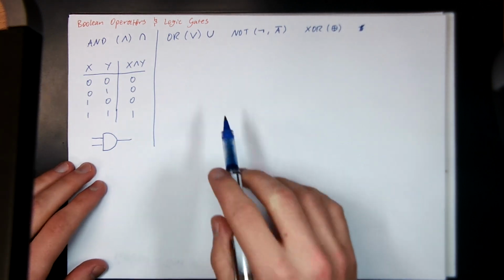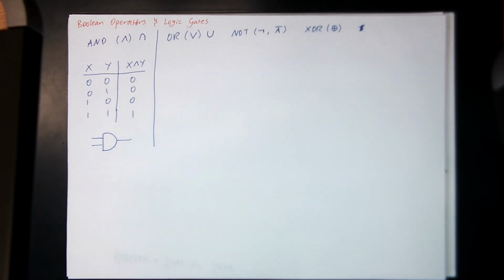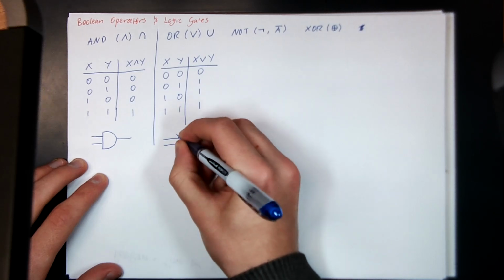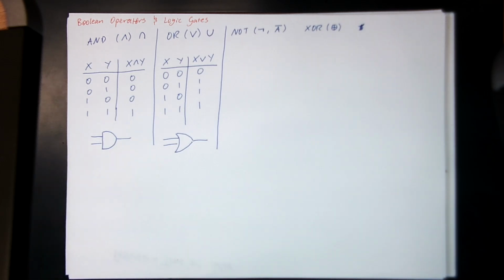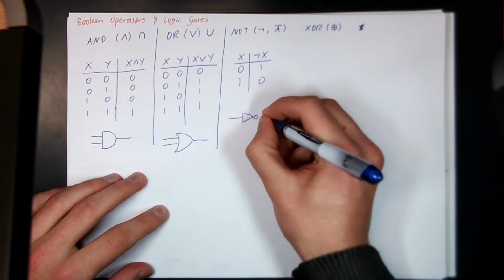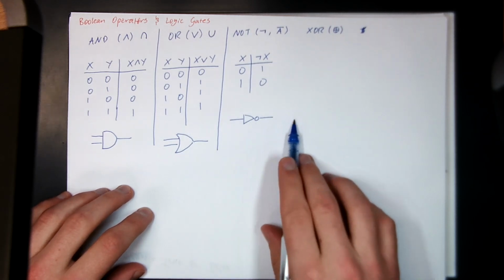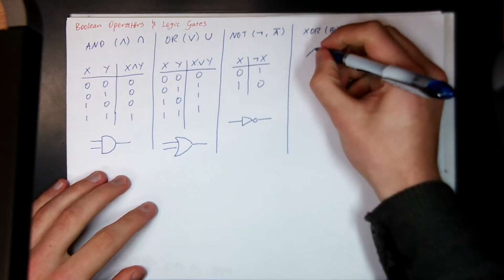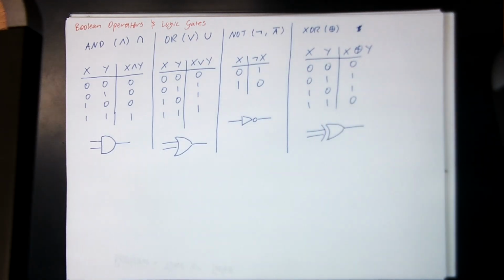01 04 Logic Gates pt2